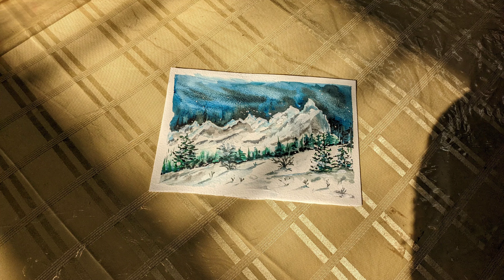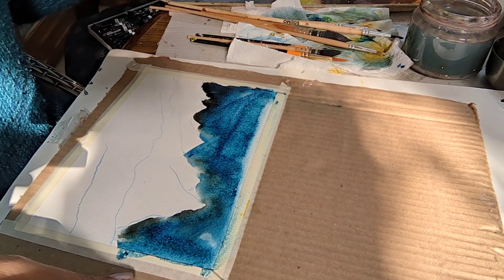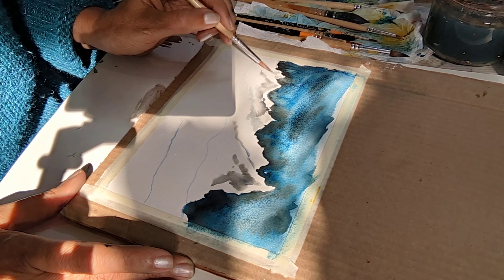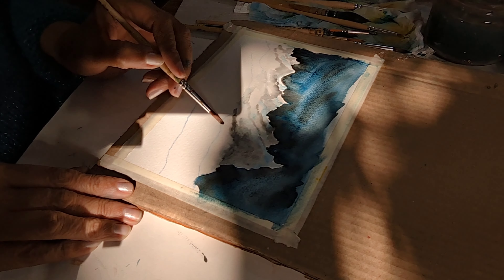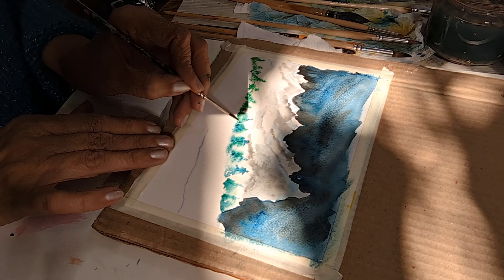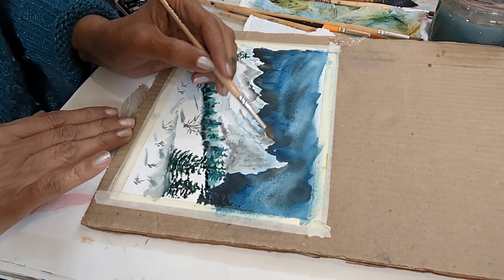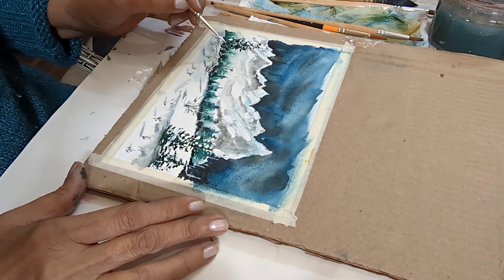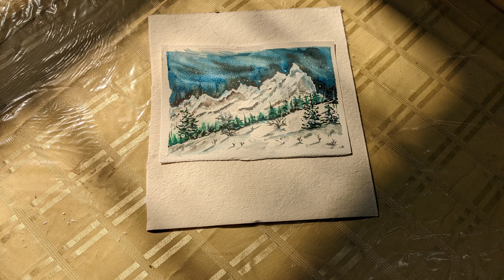Mountains in the snow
@Seema's Art Tricks and Tips
@ Dirty palettes
# watercolours